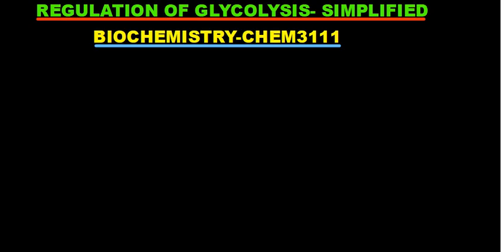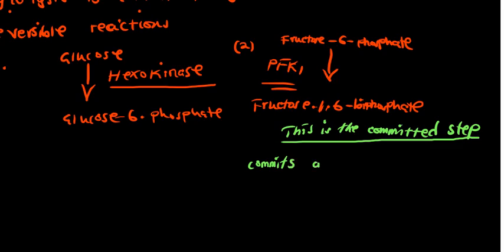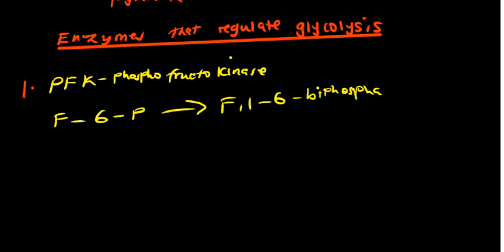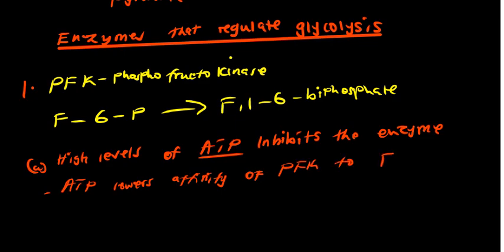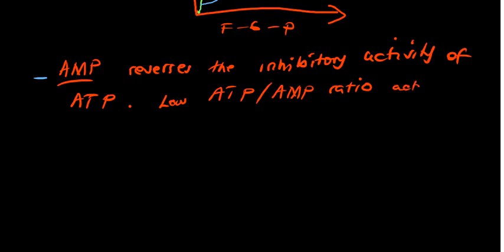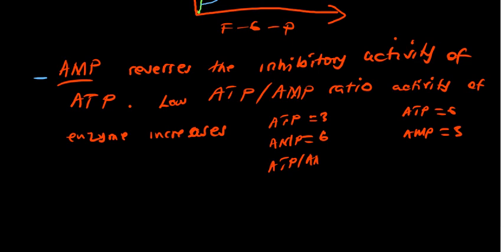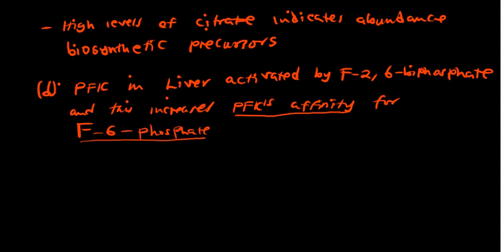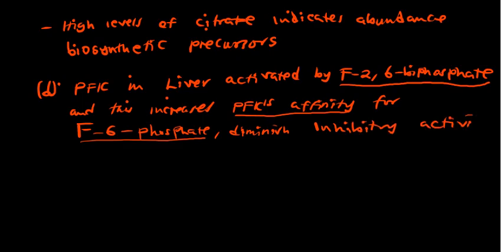REGULATION OF GLYCOLYSIS SIMPLIFIED